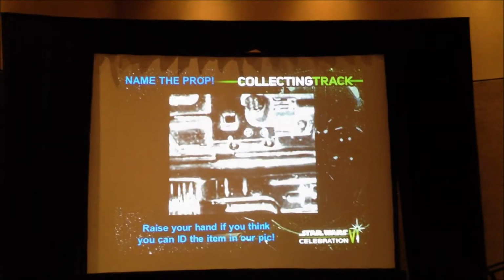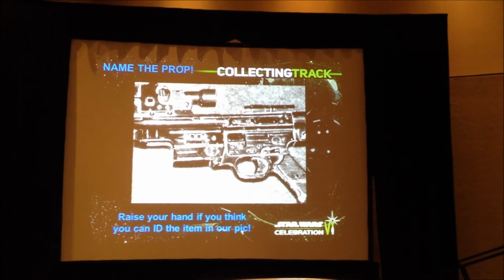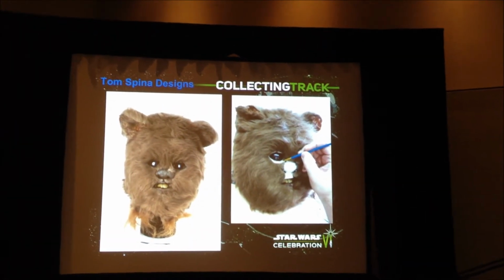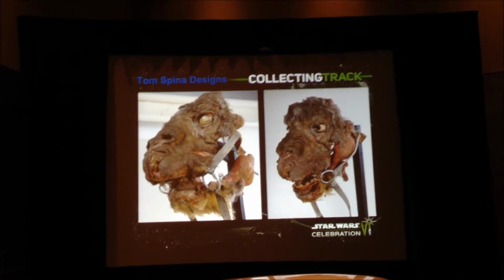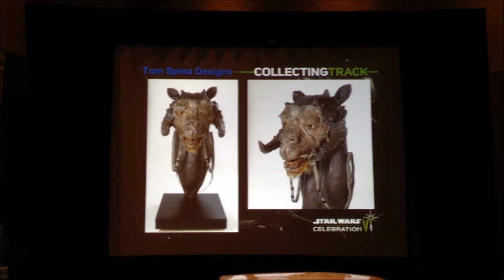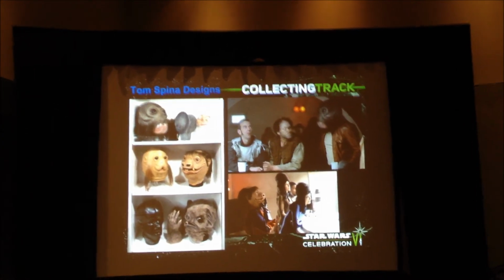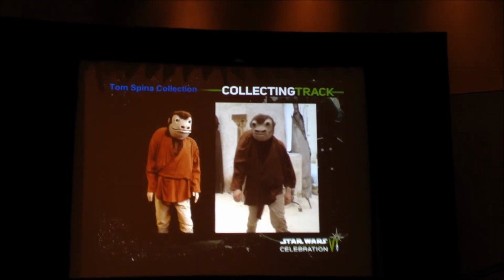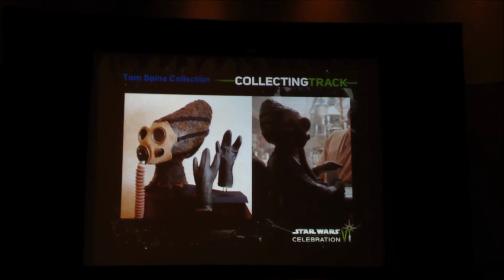Star Wars Celebration VI 2012 Prop and Wardrobe Panel - Part 4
Star Wars Celebration VI 2012 Prop and Wardrobe Panel Part 4 - Taken with an iphone 4s so sorry for the quality and also got a little shaky at times from holding the iphone up for an hour.